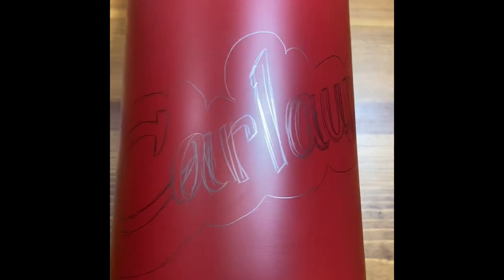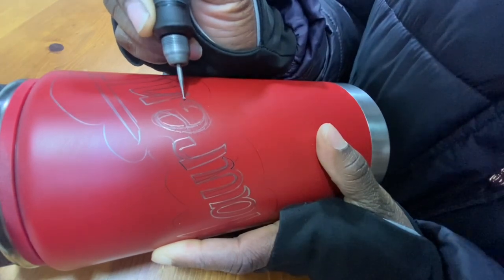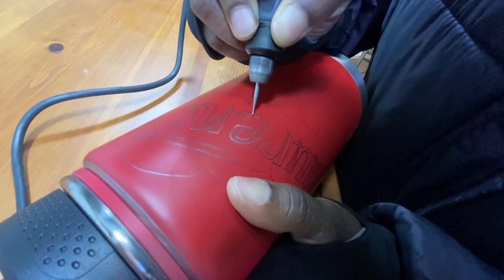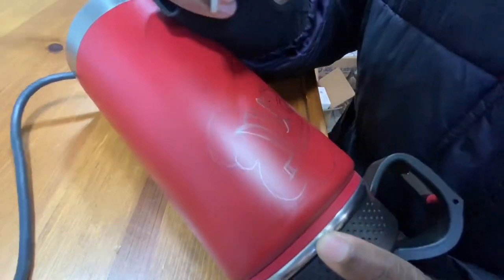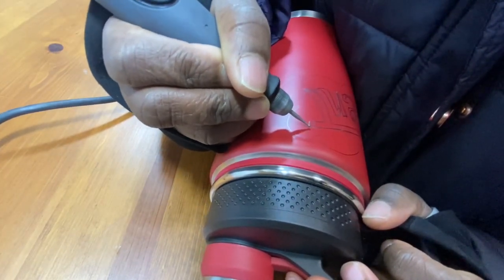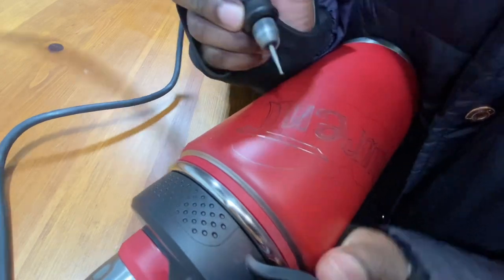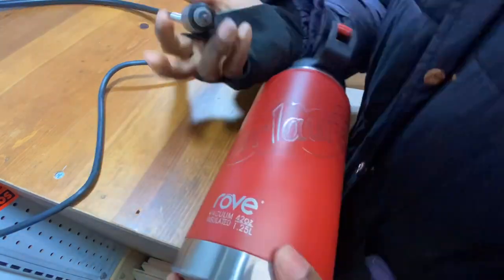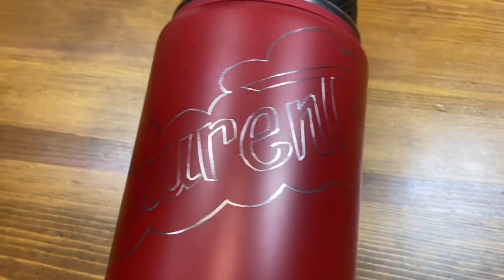Hand Engraved Water Bottle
Engraving by hand using the Dremel tool attachment.